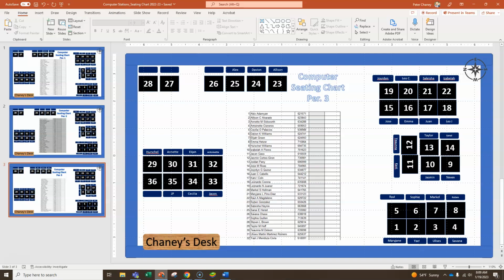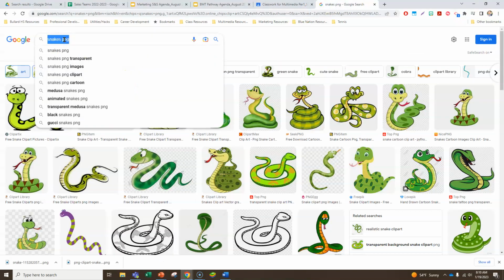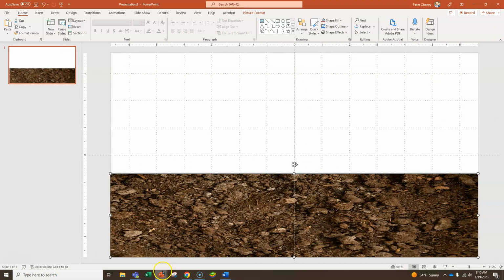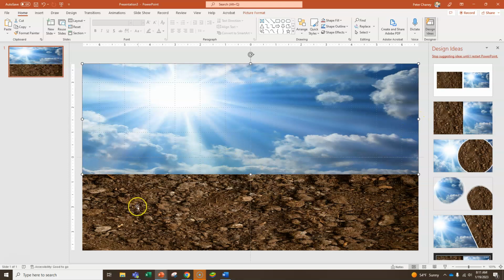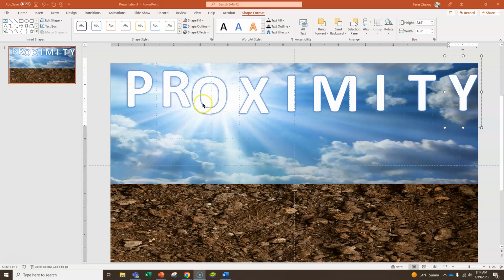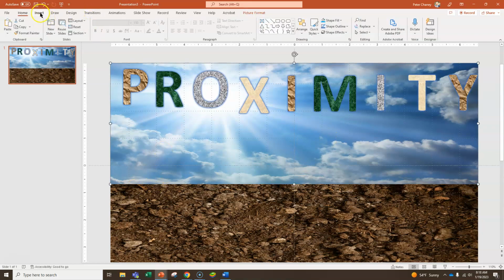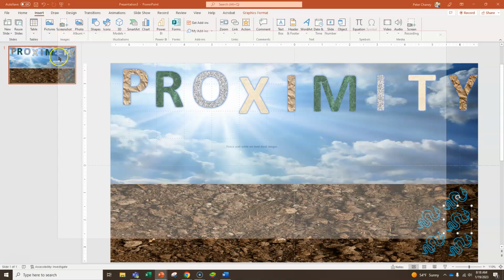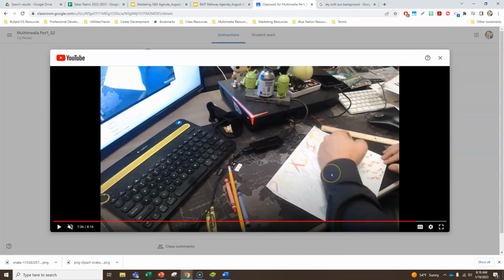Proximity Digital Tutorial